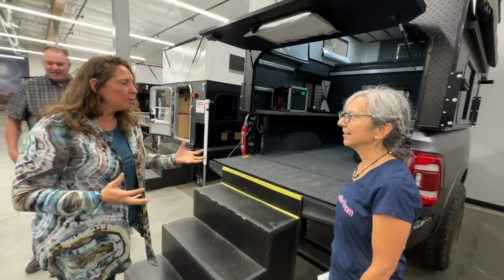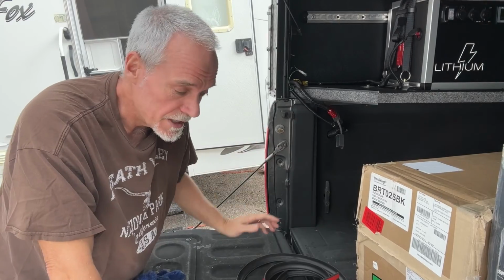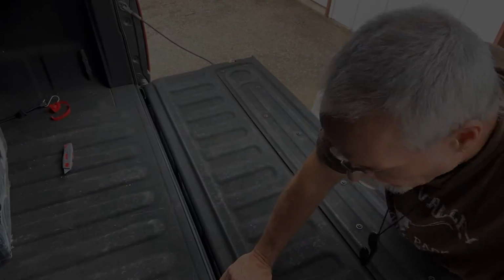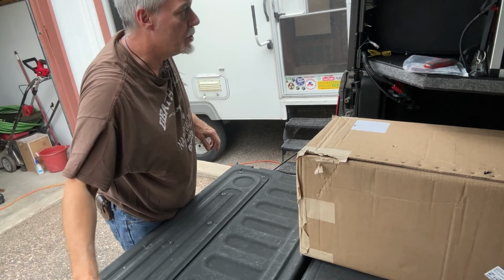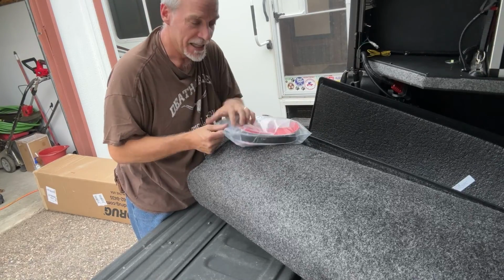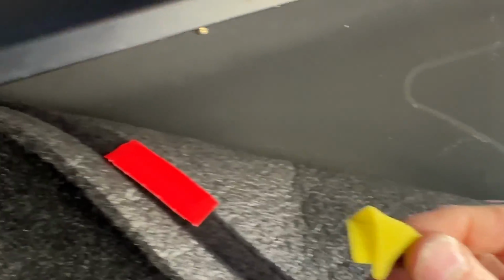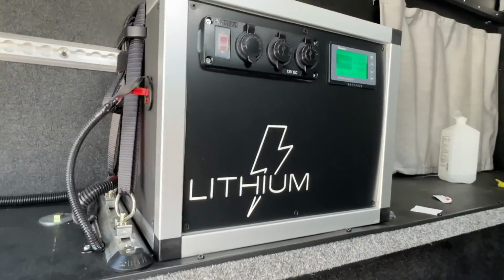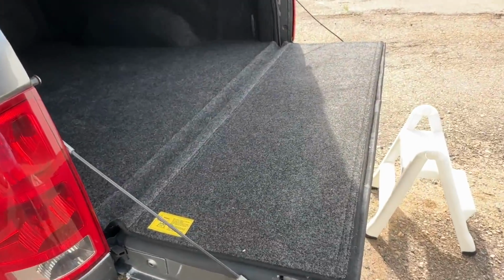Bedrug Installation for Project M Custom Truck Camper Build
Building a custom truck camper? You need to install a Bedrug! The Bedrug provides comfort and insulation while keeping out dust and moisture. This was the first step when building our custom truck camper with the Project M truck topper from Four Wheel Campers.